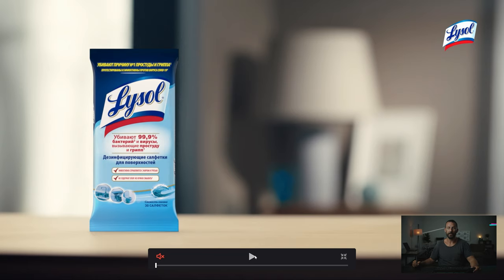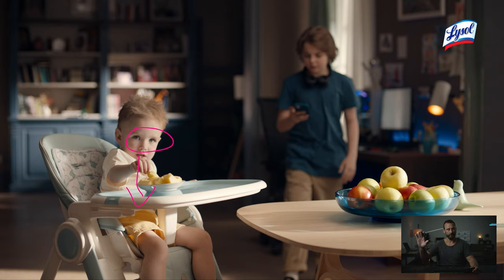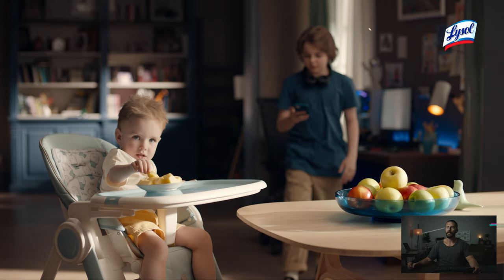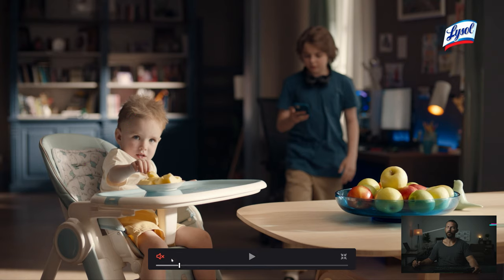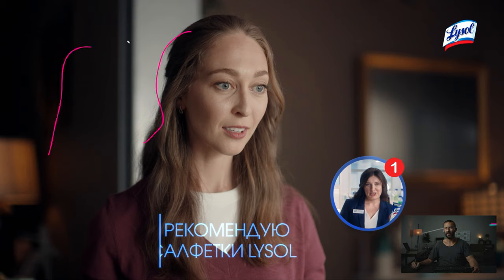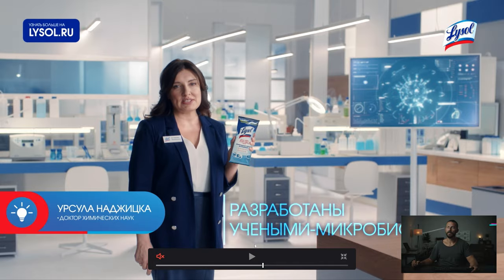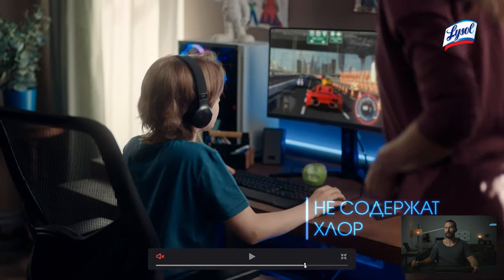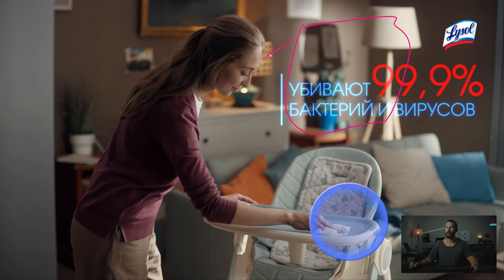Shoot & Forget - A Cinematography Breakdown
NEW CINEMATOGRAPHY COURSE - Location Lighting

FAVORITE GEAR FOR 2020:
Youtube Set Up:

COMMERCIAL GEAR FAVORITES:
Matte Box
4x5.6 Filters
3 Axis Wheels